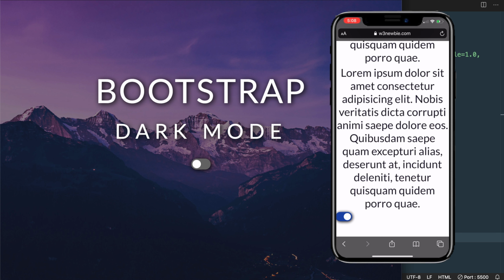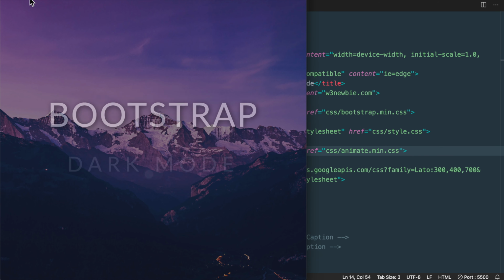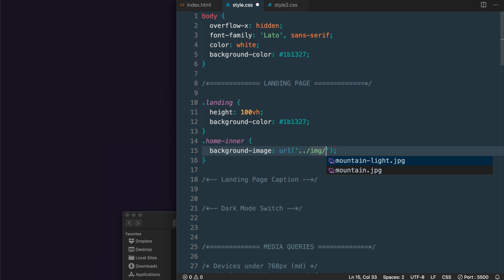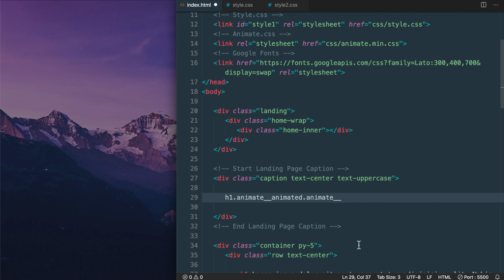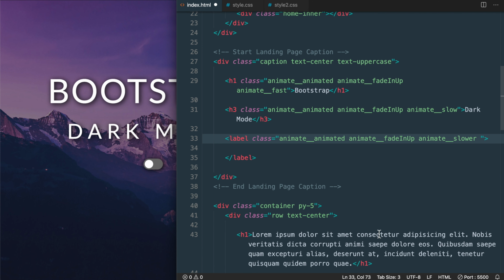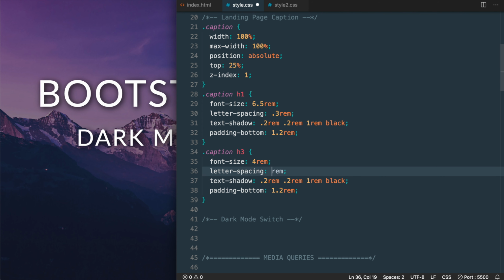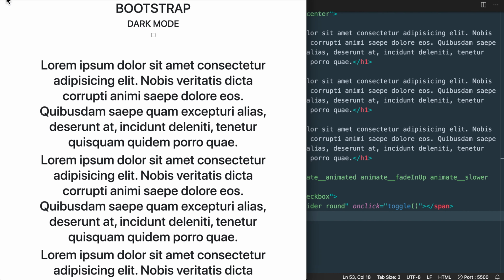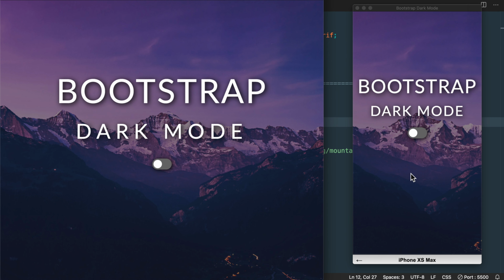Bootstrap Landing Page with Dark Mode Toggle Switch - HTML5, CSS3 & Bootstrap 4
In this video we'll build a responsive Bootstrap landing page website layout with HTML5, CSS3, Bootstrap 4.5, & Visual Studio Code that includes a Dark Mode toggle switch!  The Dark Mode switch featured in the video will swap CSS style sheets using JavaScript and our second CSS document will include our dark mode styling.

00:00 Intro
00:16 Project Overview
00:58 Dark Mode Introduction
3:08 Project Start Files
5:24 Landing Page Background Image HTML
5:46 Landing Page Background Image CSS
7:00 Landing Page Caption Headings HTML
11:30 Dark Mode Switch Button HTML
13:20 Dark Mode Switch & Headings CSS
17:40 Responsive CSS Media Queries
18:45 Dark Mode CSS Styling